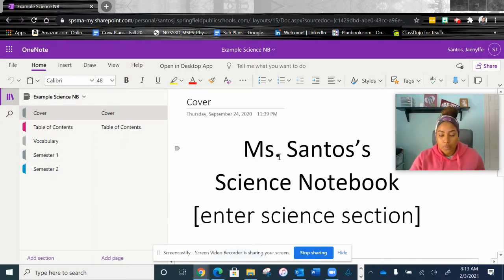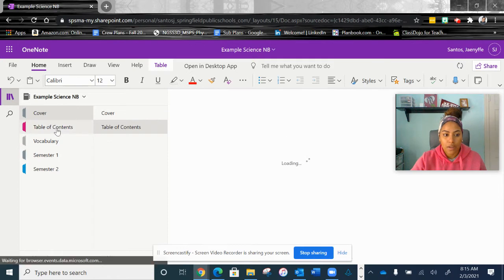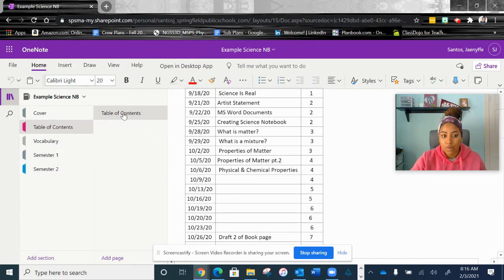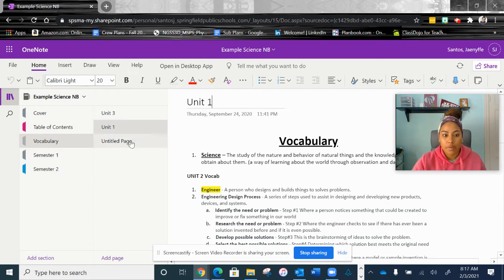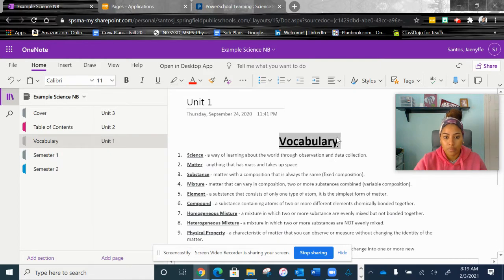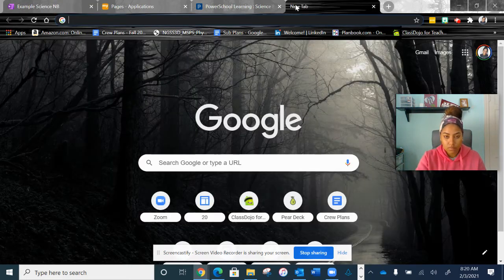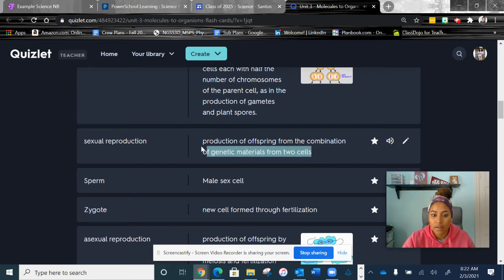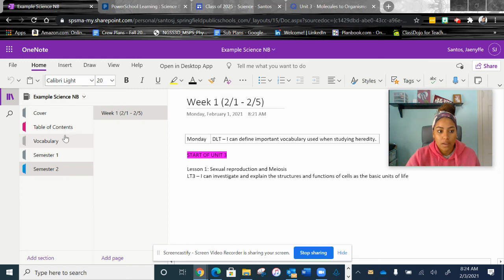W/TH Asynch - Organizing NB for S2